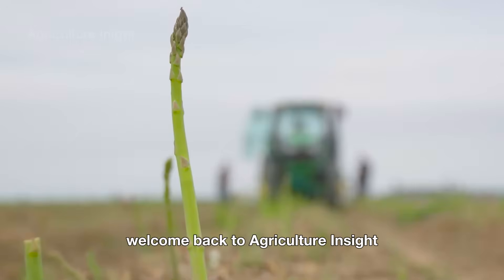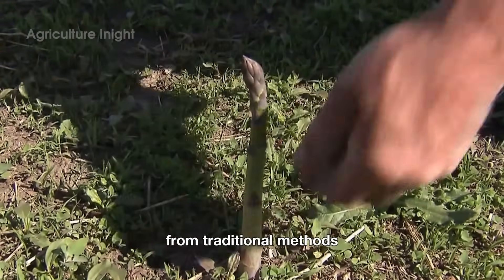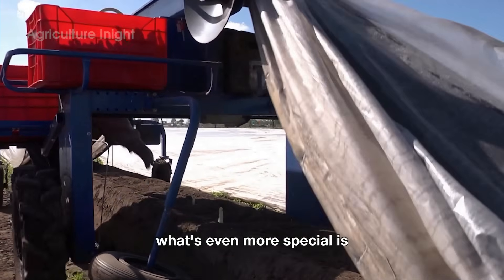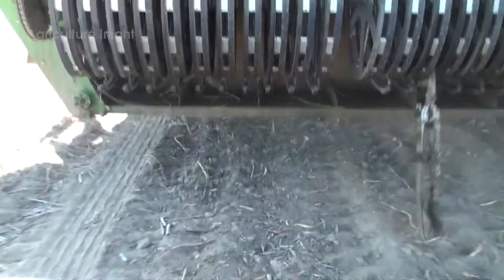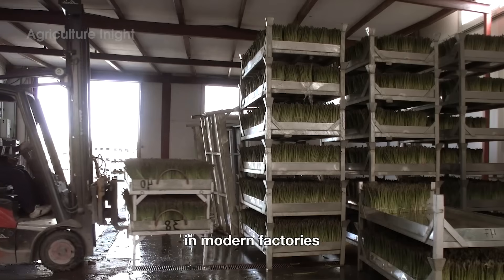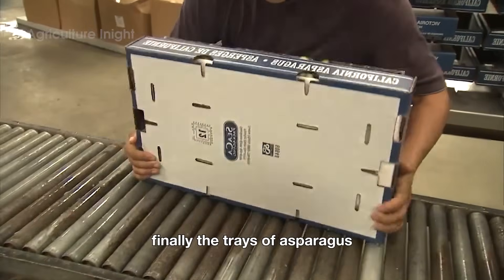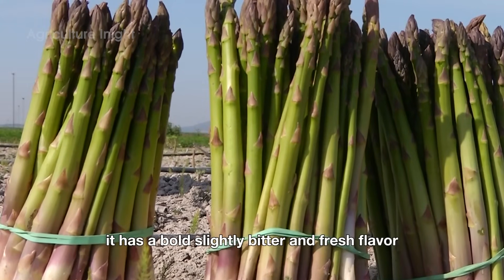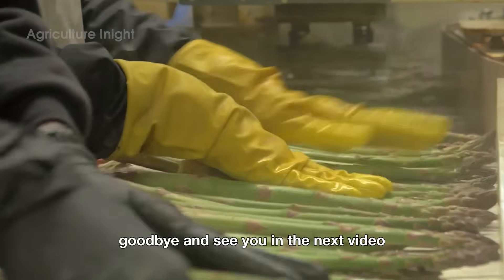60.6 Million Pounds Of Asparagus Are Harvested In America This Way | Agriculture Technology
60.6 Million Pounds Of Asparagus Are Harvested And Processed In America This Way - Let's Explore!

Ever wondered how that crunchy, vibrant asparagus makes its way to your plate? 🌱 In this video, we dive into the fascinating journey of asparagus, from the fields to the factory. Discover how farmers expertly harvest this delicate vegetable using a mix of traditional hand-picking and cutting-edge machinery. Watch as the asparagus is sorted, cleaned, and processed in state-of-the-art facilities to ensure it reaches your kitchen fresh and delicious.

Learn about the ideal growing conditions for asparagus, the precise timing required for harvesting, and the incredible techniques used to maintain quality throughout the process. Whether you're a farming enthusiast or simply curious about where your food comes from, this behind-the-scenes look at asparagus production will leave you amazed!

What You'll Discover:
00:00 Intro
01:19 Harvesting
07:02 Processing
10:10 Growing
11:57 Conclusion